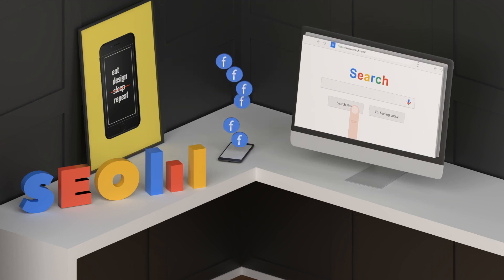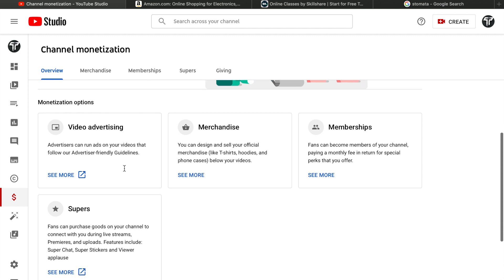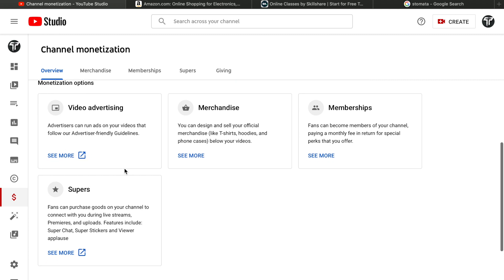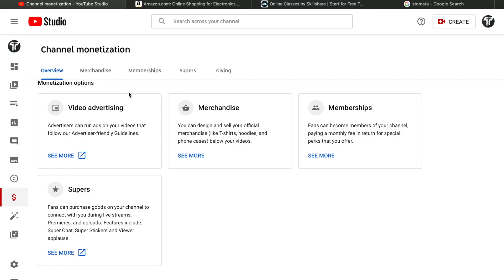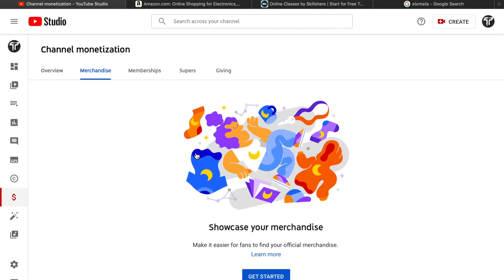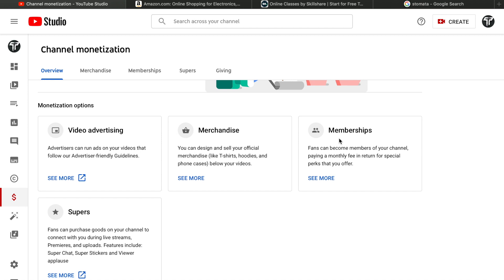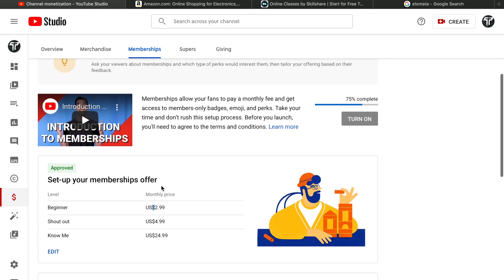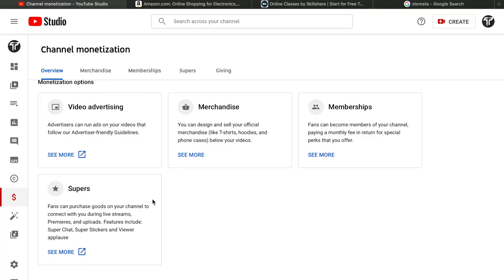7 LEGIT WAYS TO MAKE MONEY ONLY ON YOUTUBE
in this video we are going to learn 7 WAYS TO MAKE MONEY ONLY ON YOUTUBE
after watching this video you will learn 7 WAYS TO MAKE MONEY ONLY ON YOUTUBE
if you think you have learned 7 WAYS TO MAKE MONEY ONLY ON YOUTUBE